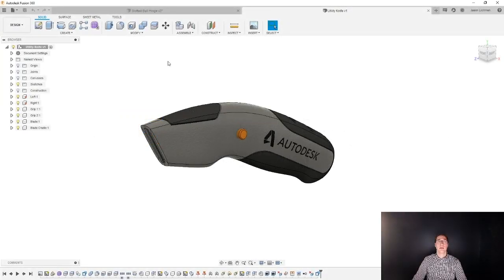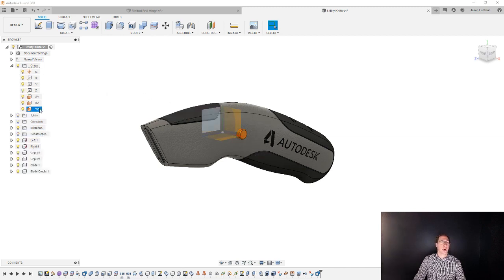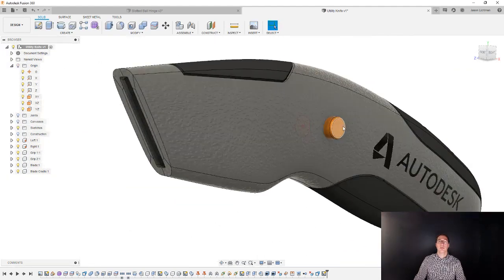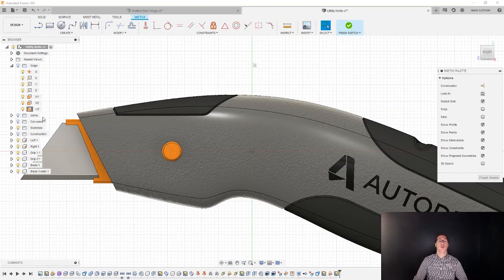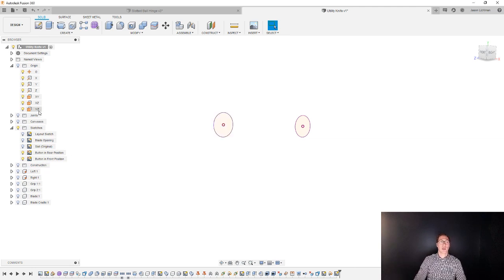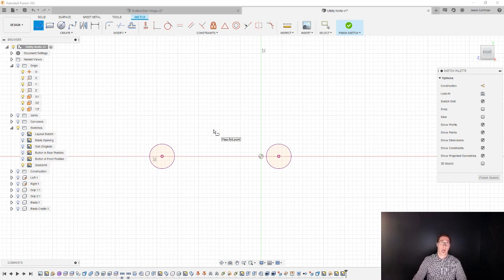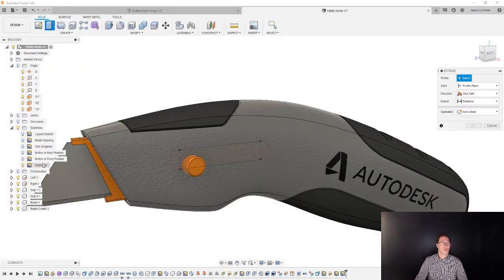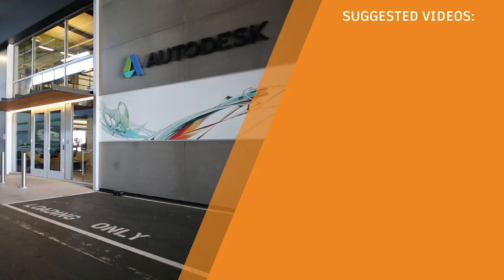QUICK TIP: How to Use Position Capture Best!